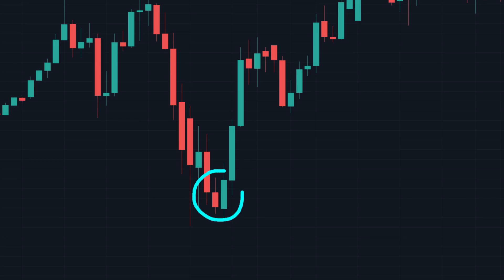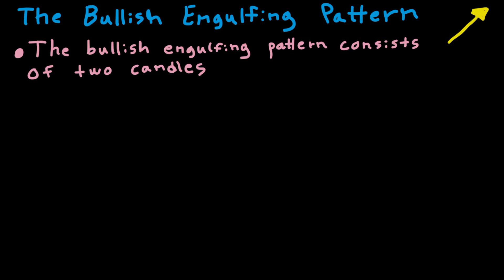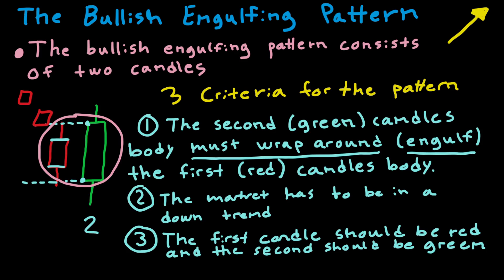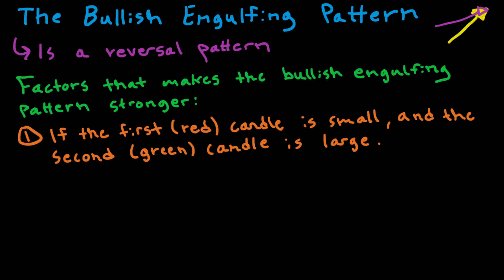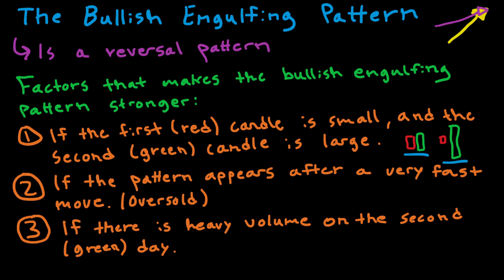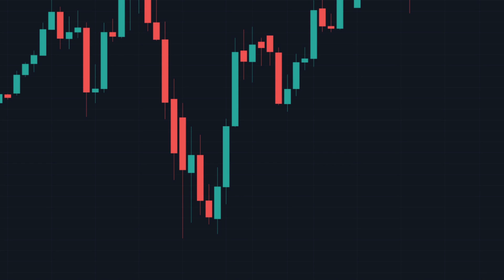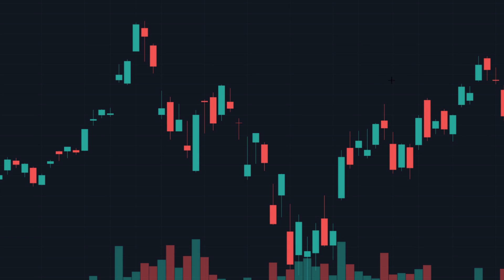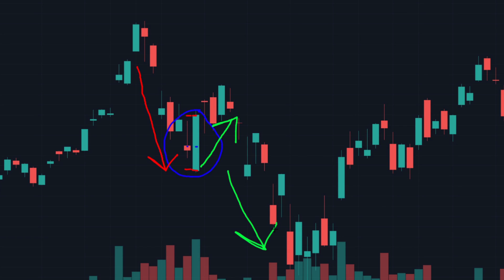Bullish Engulfing Pattern 🐂 📈 - The BULLISH Engulfing Candlestick - Japanese Candlesticks - Candle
In today's video lesson, we will be looking at the bullish engulfing pattern or the bullish engulfing candlestick as some of you guys might call it. The bullish engulfing pattern is a reversal candle pattern and might indicate that the trend is shifting momentum.

Timestamps 🥵👇
0:00 - Intro
0:37 - Bullish Engulfing Candlestick Basics
2:09 - Criteria for a Bullish Engulfing Candle
4:26 - Engulfing Pattern Meaning
5:18 - What makes the bullish engulfing pattern stronger?
7:20 - Trading Engulfing Pattern
9:30 - Outro

Intro/Outro Music 🎵